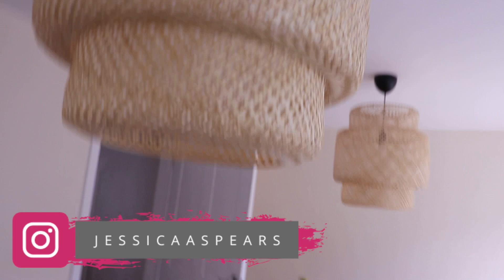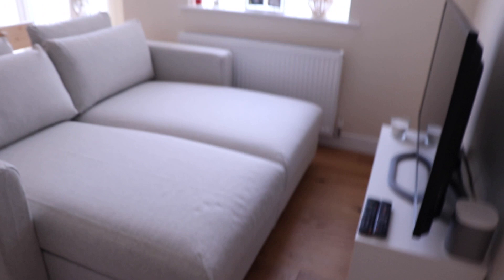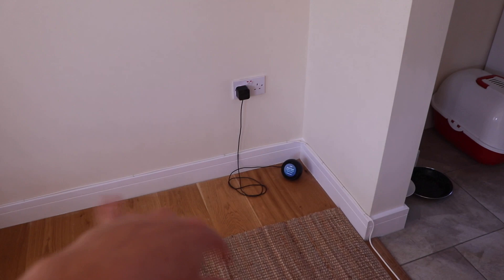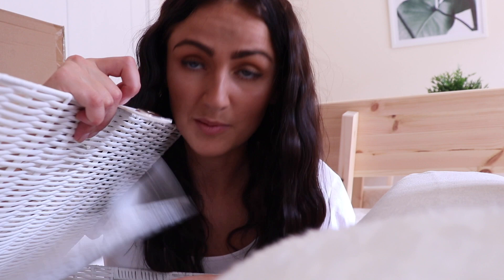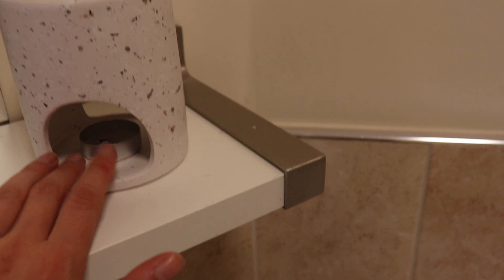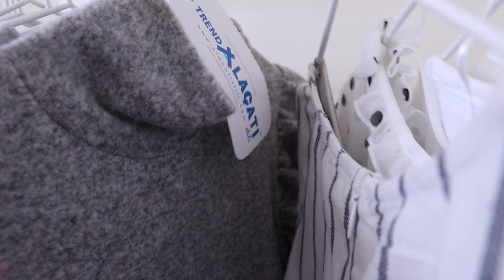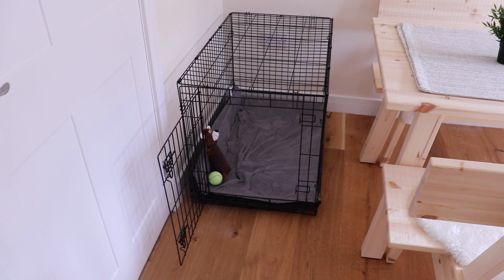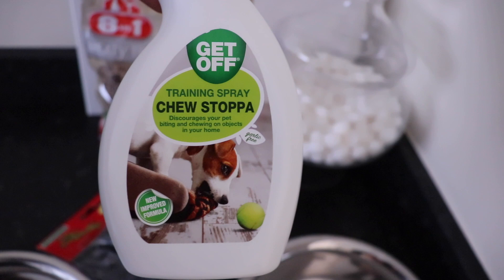MOVING VLOG 2 - NEW SOFA, BEAUTY ROOM AND MINI HOME DECOR HAUL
Hello! Heres another update on our moving house journey. We got our new sofa and I unpacked my beauty room.

FAQ's-
Camera used? Cannon 200D
Software used? iMovie